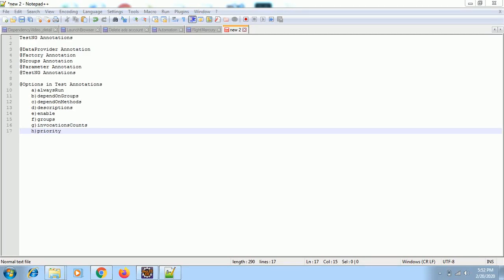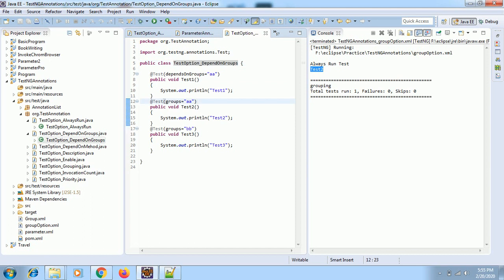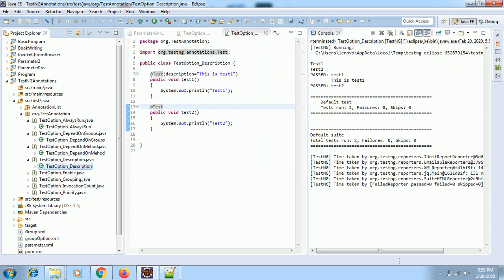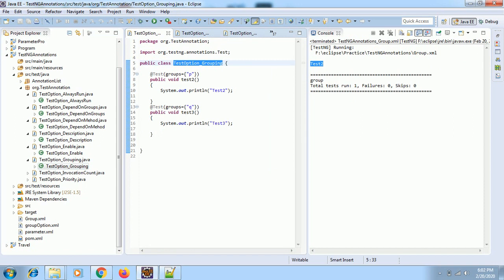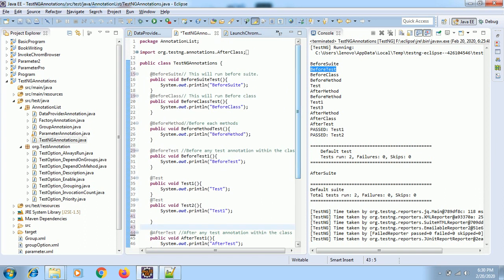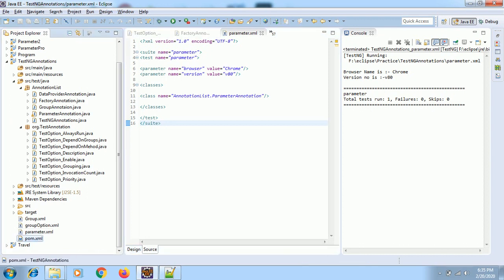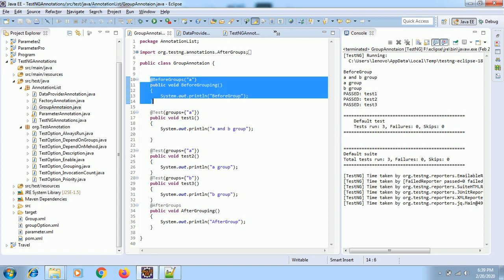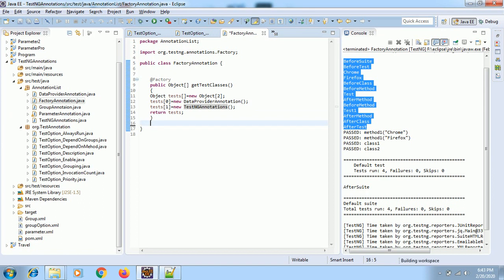TestNG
TestNG-This video will cover all testNG annotations in selenium.

you can also visit to below url for more details with program.